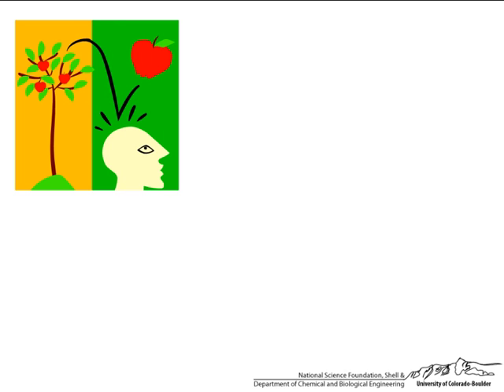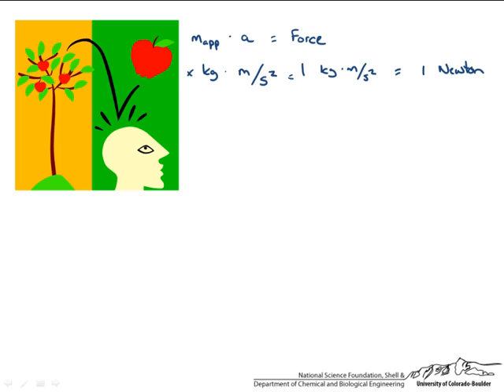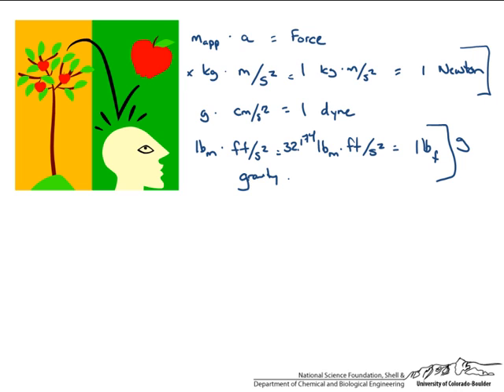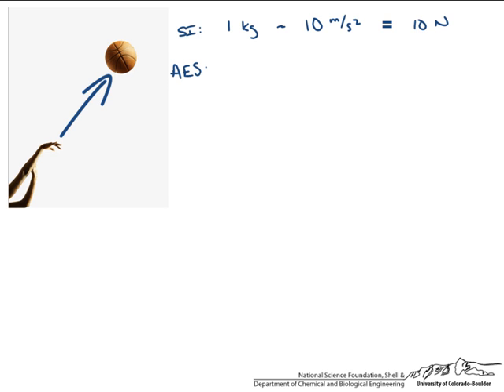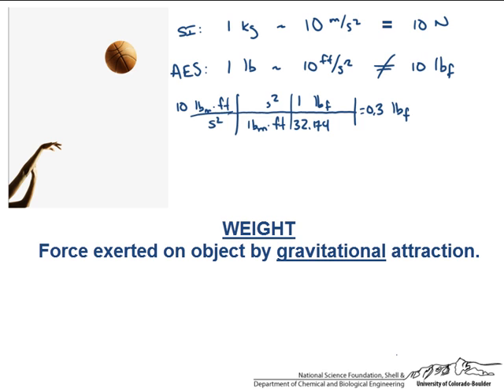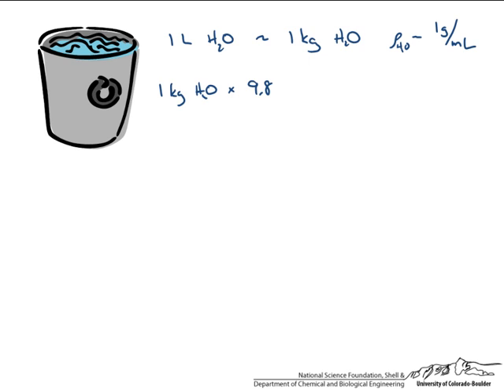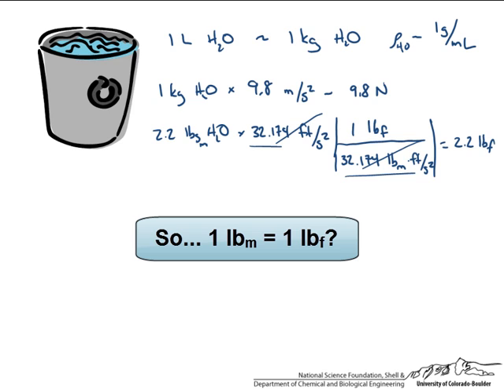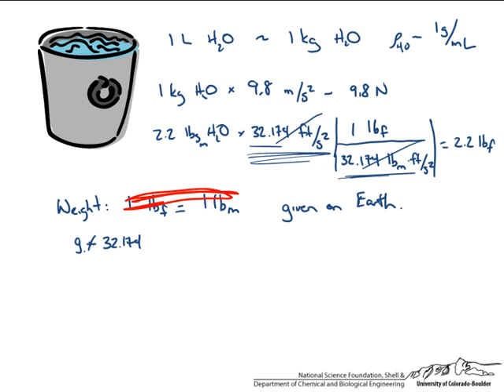Force & Weight (Units & Conversions)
Overview of SI and American Engineering units used for force. Describes use of gravitational constant as conversion factor and difference between force and weight. Made by faculty at the University of Colorado Boulder Department of Chemical and Biological Engineering.